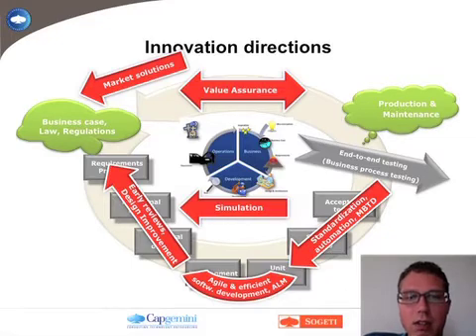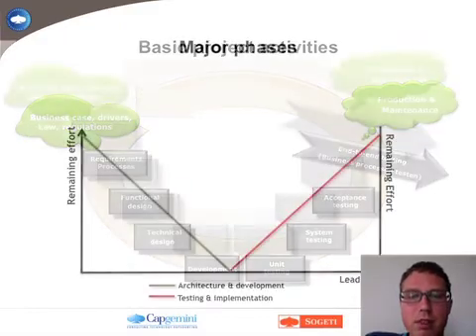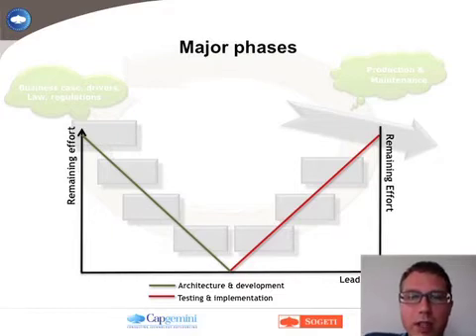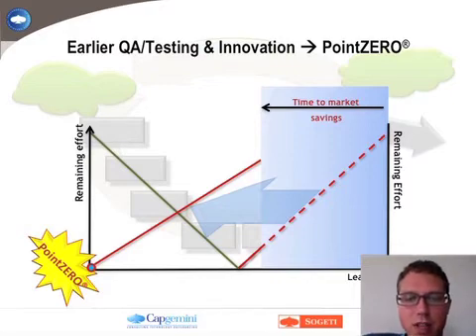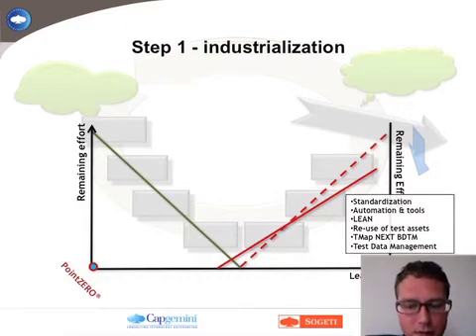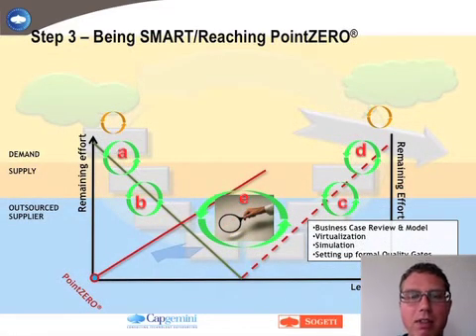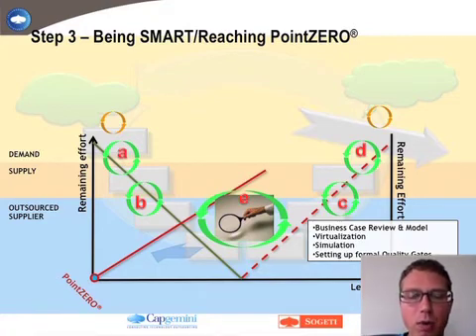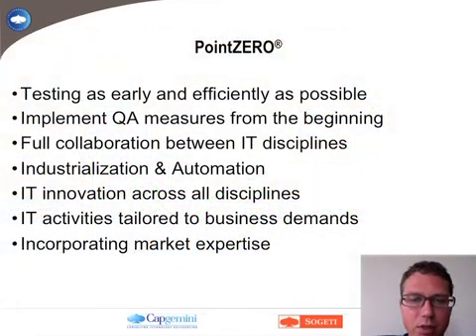PointZERO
Webinar around PointZERO